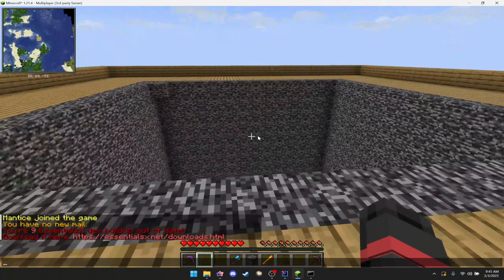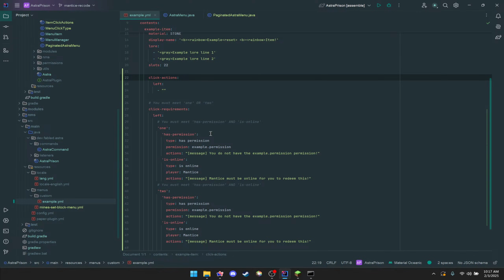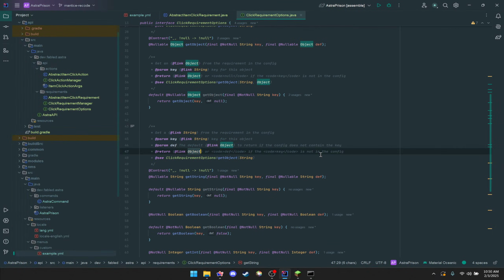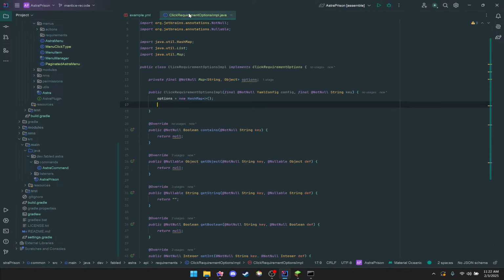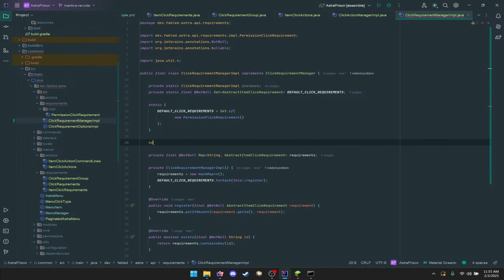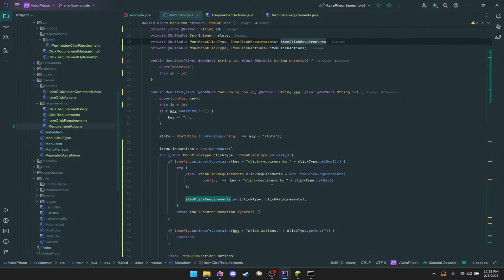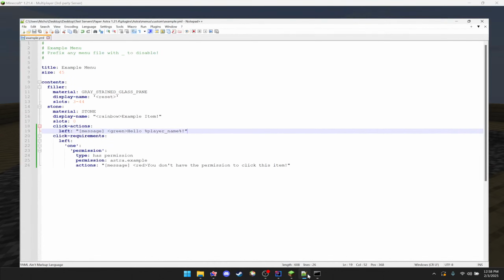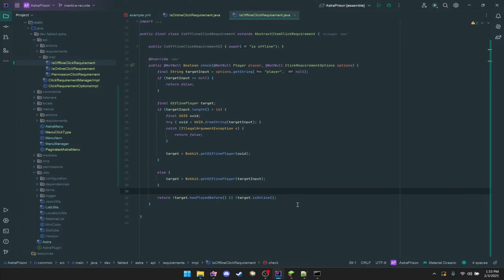Astra! Menu Click Requirements!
Working more on my Minecraft prison core!